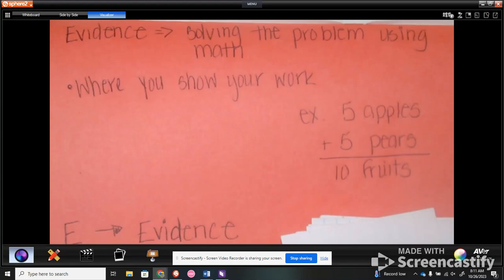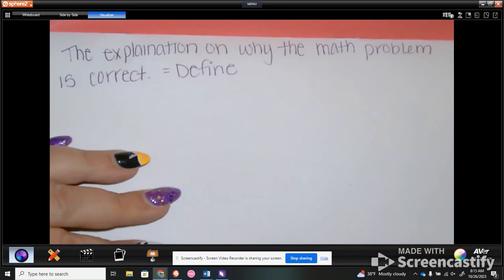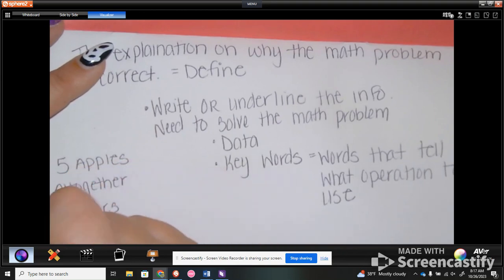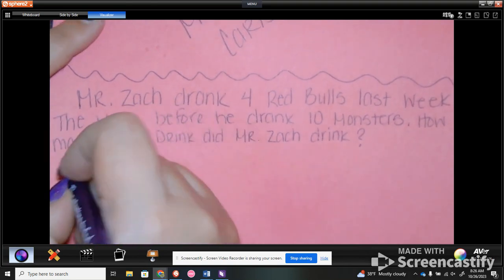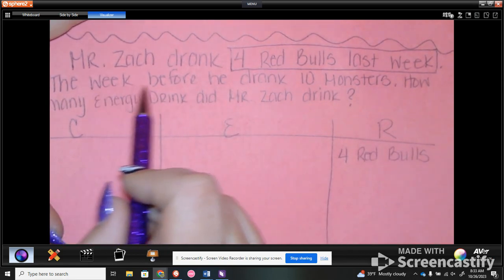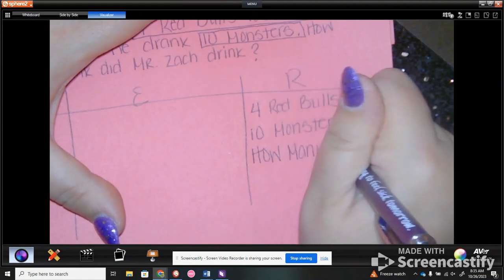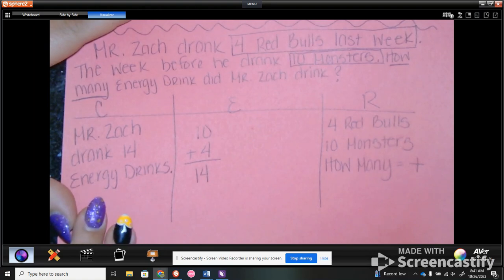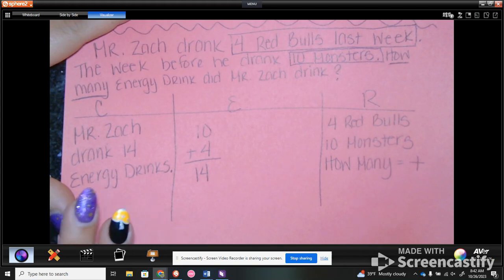CER in math - ER and Example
this is part 2 of learning about how to use CER when solving a story problem. This video focuses on ER and an example